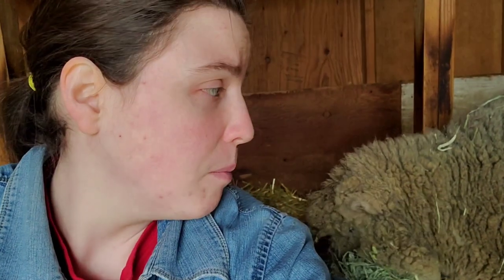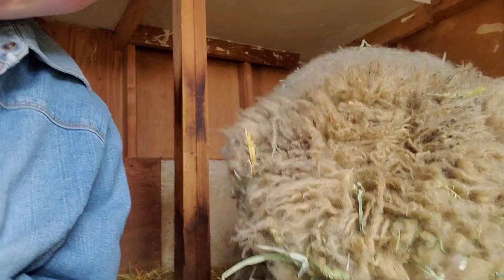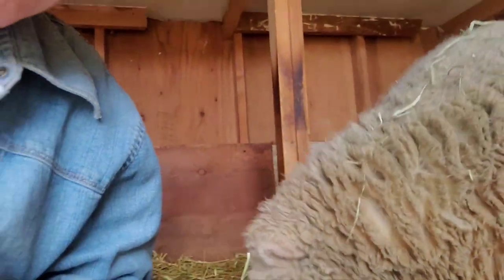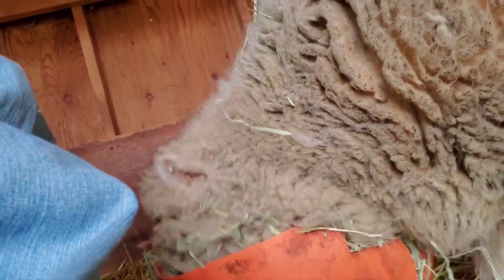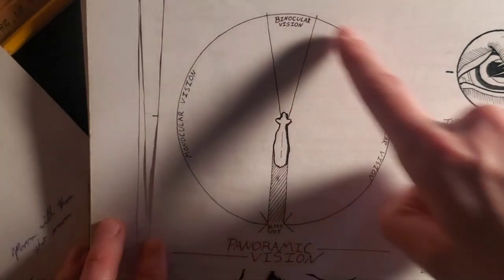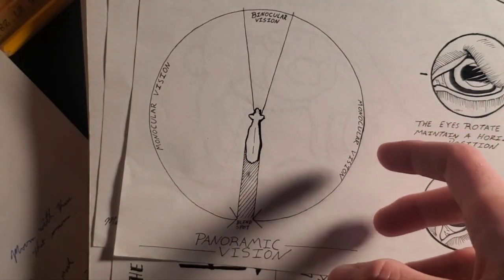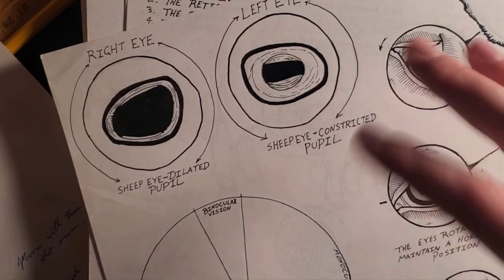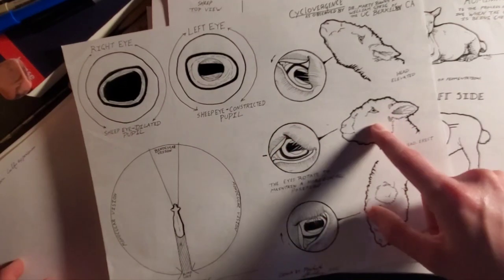The Amazing Eye of Sheep (and bison) | Cyclovergence | The Role of Eyes in Facial Expressions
In this video, I recall some of my observations and studies about the amazing eye of sheep and other ruminants (like bison). So much of a sheep's world can be recognized and understood (their facial expressions, body language, movement patterns, land use, etc etc) if one understands the way they see the world. that is why understanding the eye of the ruminant is so important.